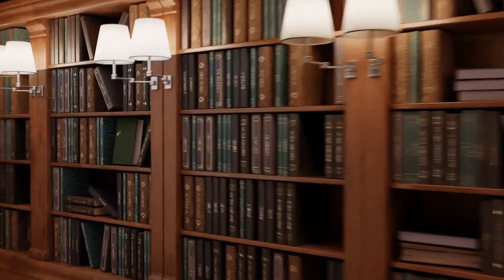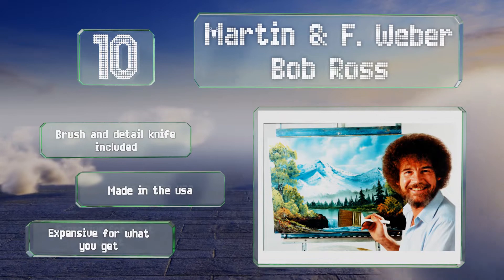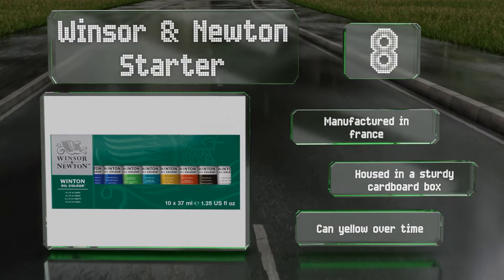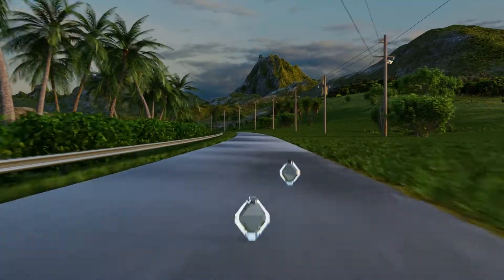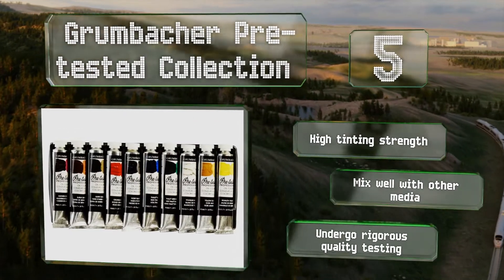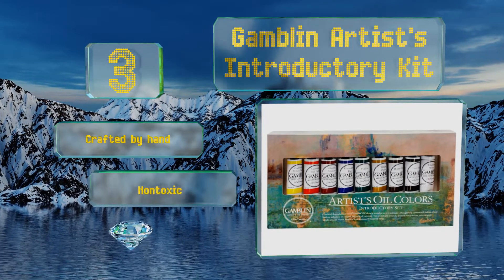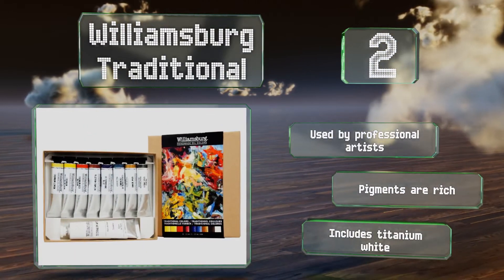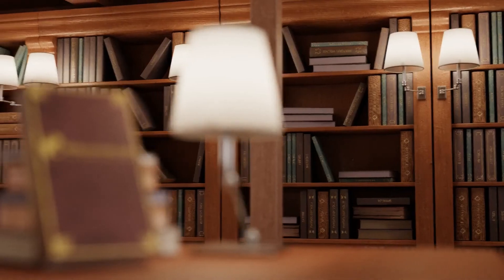10 Best Oil Paint Sets 2020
Our complete review, including our selection for the year's best oil paint set, is exclusively available on Ezvid Wiki.

Oil paint sets included in this wiki include the martin & f. weber bob ross, gamblin artist's introductory kit, jack richeson student series, grumbacher pre-tested collection, sennelier rive gauche, myartscape quality, winsor & newton starter, u.s. art supply professional, williamsburg traditional, and royal and langnickel beginners.